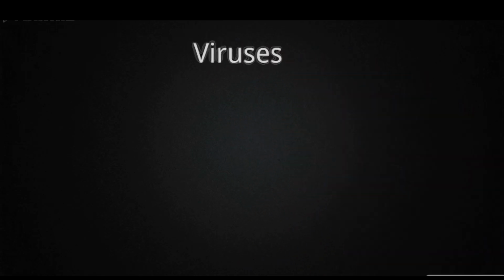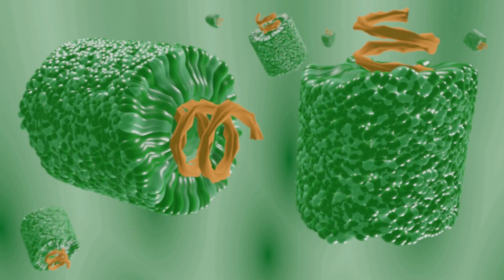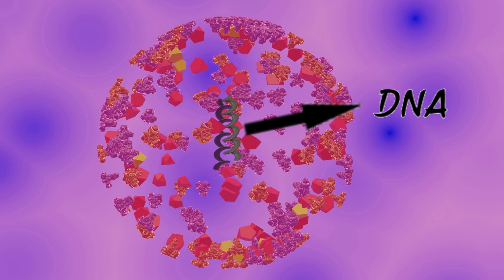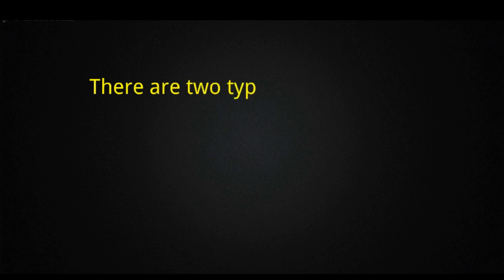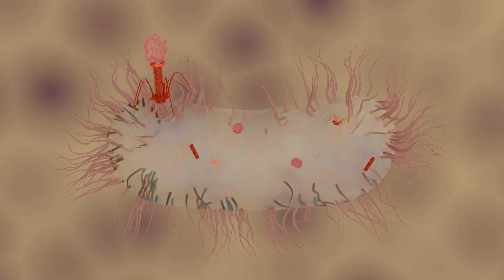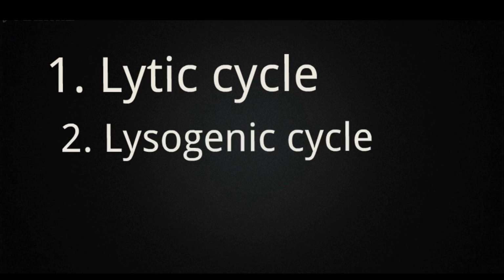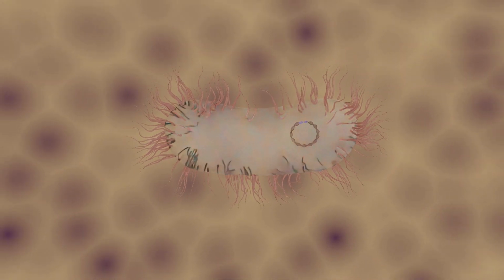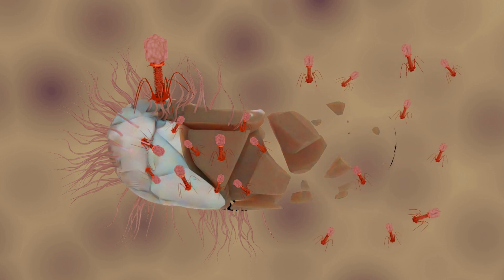viruses| shapes of viruses| life cycle of viruses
viruses can be defined as non cellular infectious entities wchich contain either RNA or DNA normally encased in proteinaceous coat. viruses areextremely small infectious agent which can only be seen under electron microscope. they range from 250nm to 20nm. viruses depends on host cell to carry out vital functions. during reproduction in the host cells viruses may cause disease
shapes of viruses
1. helical
2. polyhedral
3. spherical
4. complex
life cycle of virus
1. lytic cycle
2. lysogenic cycle